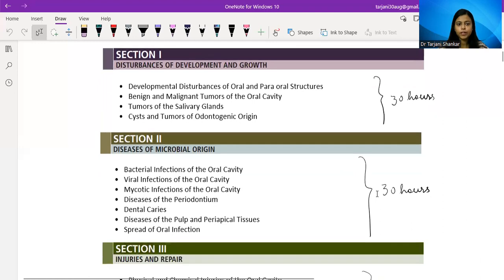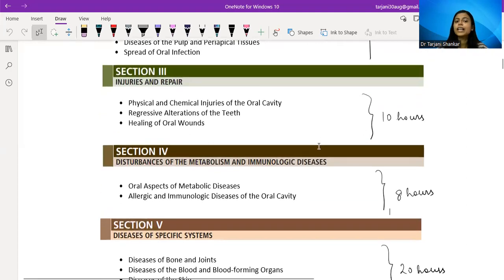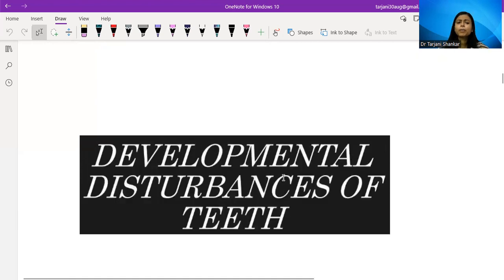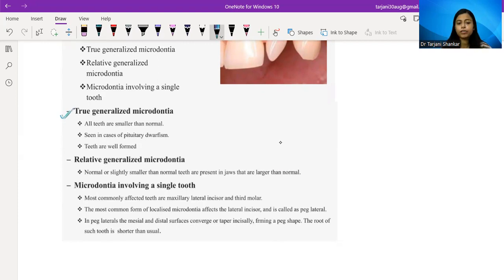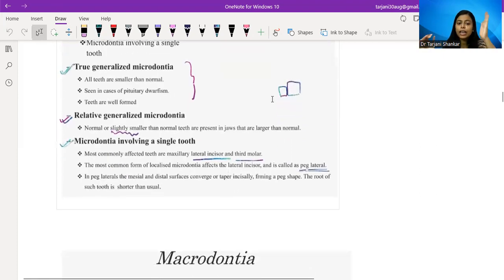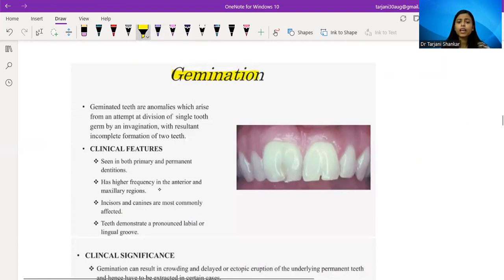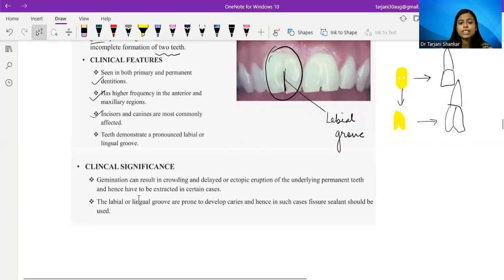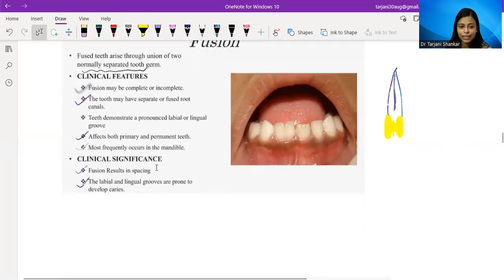Unacademy demo viedo\\ Content plan 100 hours \\ NEET PG Oral Pathology and oral medicine \ developm